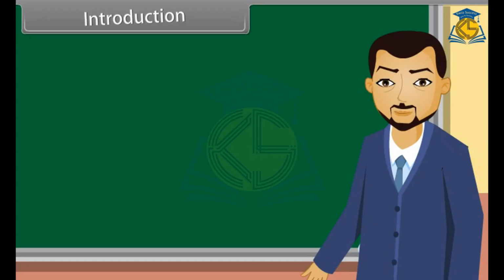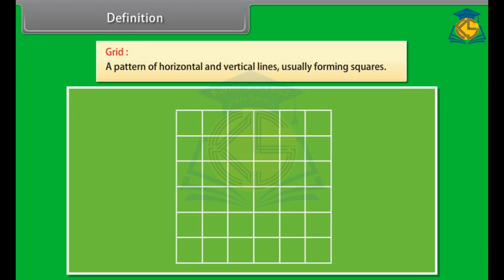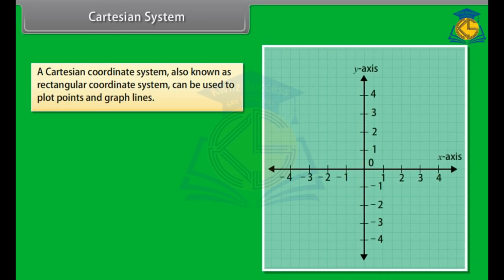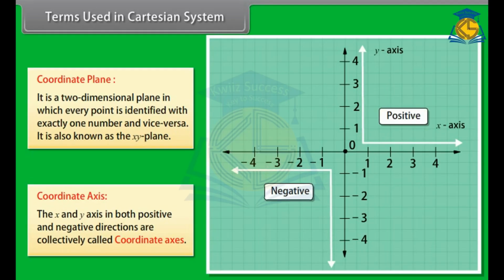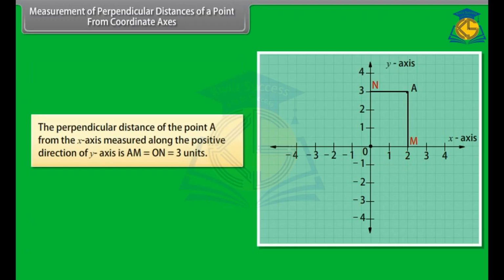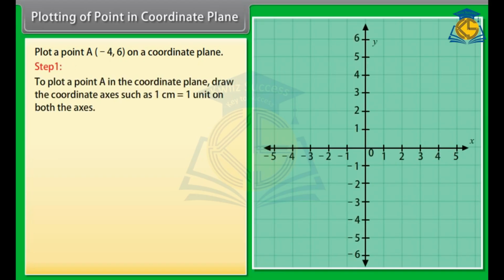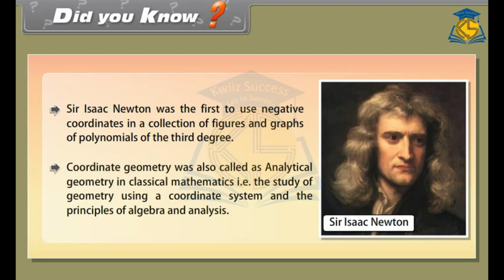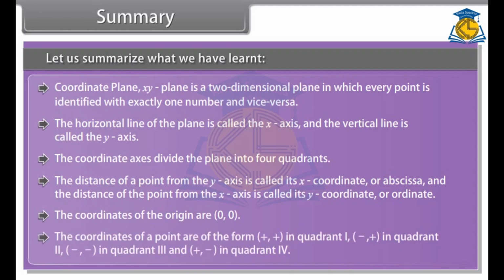Lesson 3 Class 9th MATHS Coordinate Geometry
Lesson 2 Class 9th MATHS Polynomials
🎯 What You’ll Learn:
• 3D animated explanations for all concepts